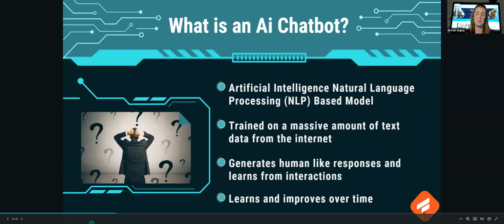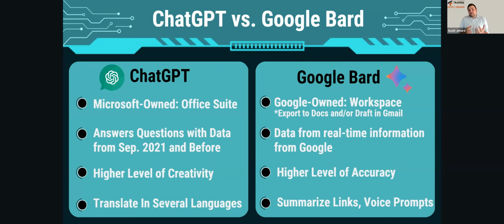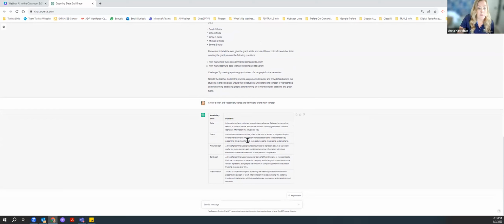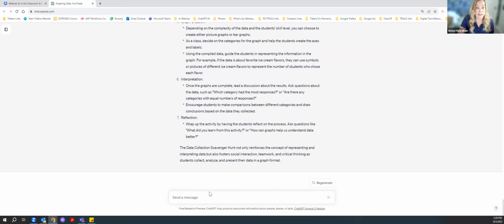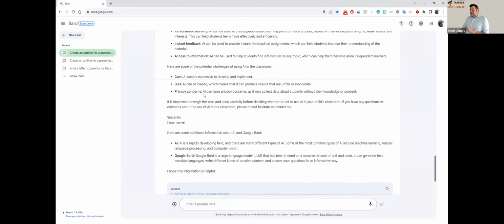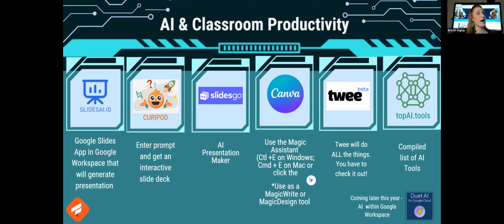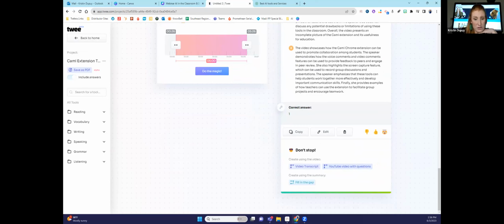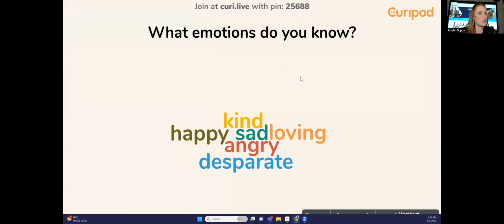"Unlock the Power of Your AI Teaching Sidekick"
In this session, our Education Initiatives Specialist, Anna Hanrahan, will offer tips on how AI can be used to streamline teaching tasks, personalize engaging lessons, and reignite creativity and passion in teaching.

Don't miss out on this unique opportunity to explore how AI can make teaching more efficient and inspiring!